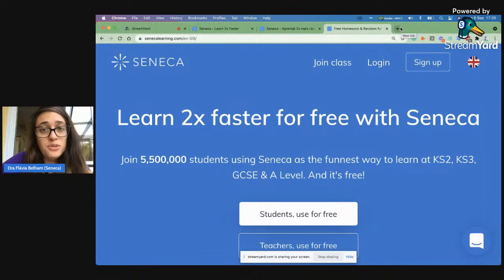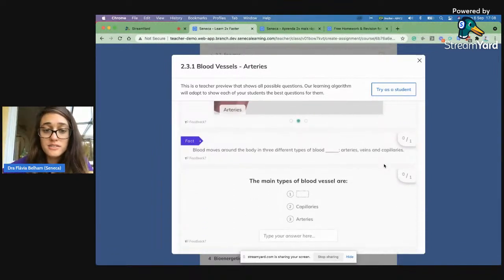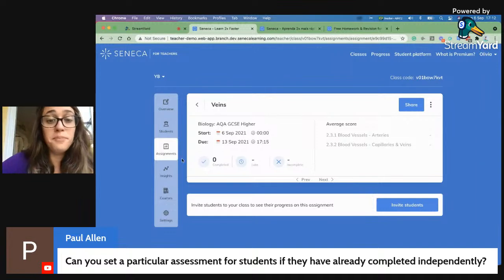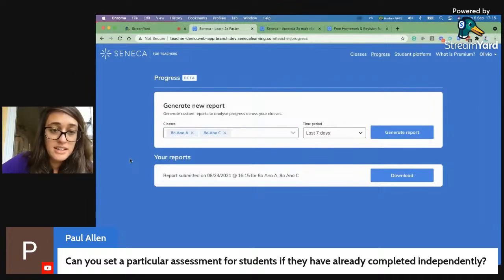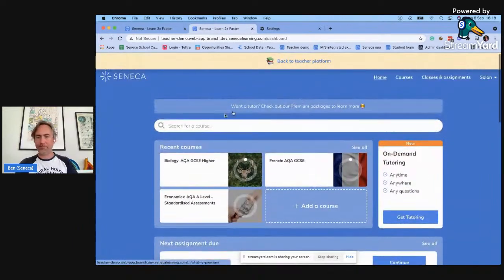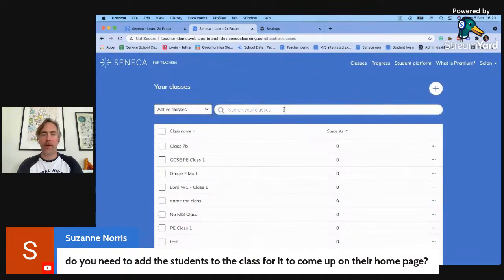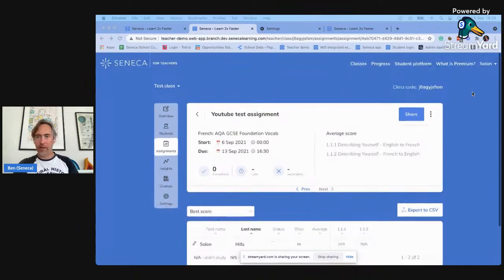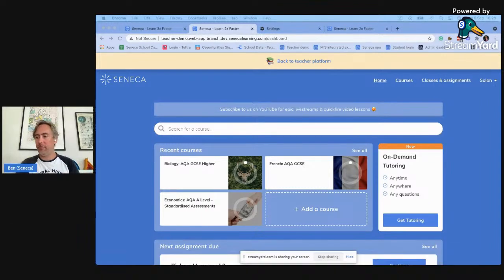(06/09, 4 pm) Seneca September Set Up Webinar